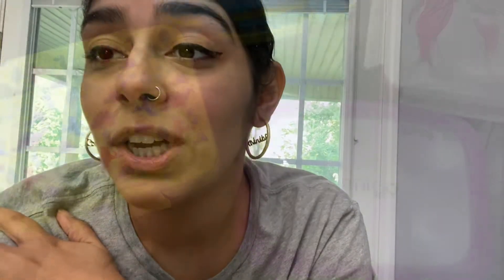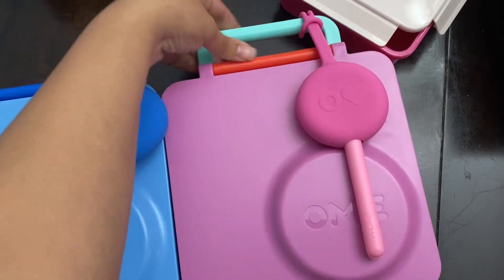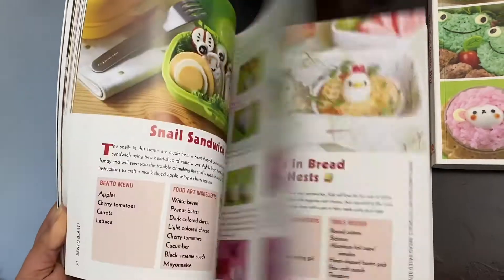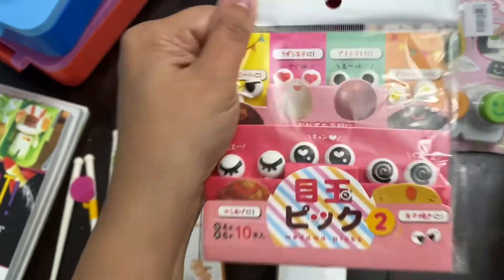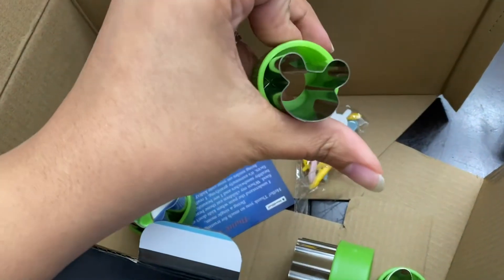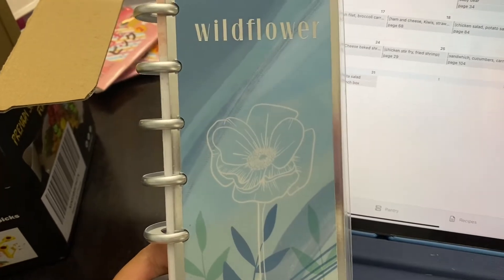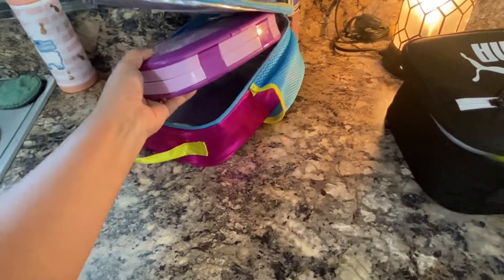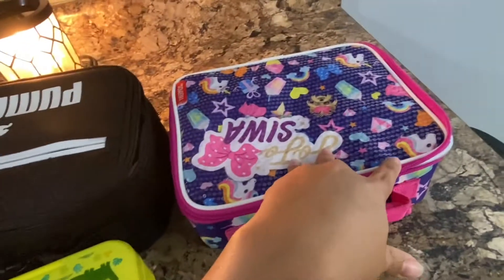Back to school: kids meal preparation!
Hey everyone and thanks for checking out my video ! I have been getting a lot of questions from people on my personal facebook about the kids lunches for this year and so I decided maybe it would be easier to do a video and get it over with LOL

Here’s a list of everything I show and the links ! If there isn’t a link ill still list the location of where I got it from !

Bentgo Lunch boxes - 24.99 (originally 39.99)

Simple Modern Porter Dino Box - amazon “currently unavailable “

OmieBox - 42.50

OmieKids Utensils Set - 13.50

Bento Blast Book - 14.29

Yum- Yum Bento Box Book- 12.47

The Little Lunch Box - 19.79

Mayocups - 6.92

DIY Sushi tool - 12.99

DIY Sushi molds rice ball - 12.88

Bento Box Food Picks- 8.99

Kids Chopsticks - 3.83

Kids sandwich cutter set - “currently Unavailable” on amazon

Puma, jojo lunch boxes : Target

Happy planner - Michaels

App: MealBoard